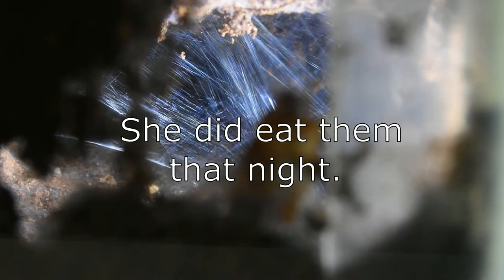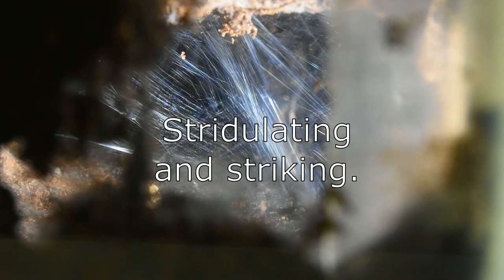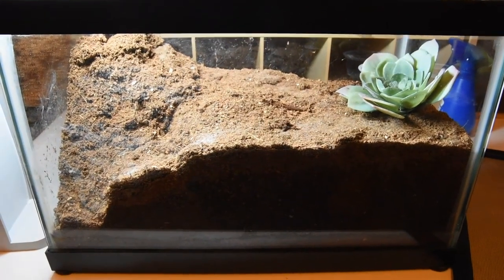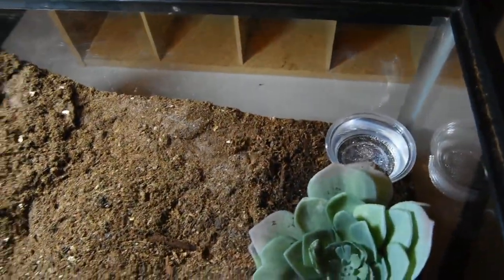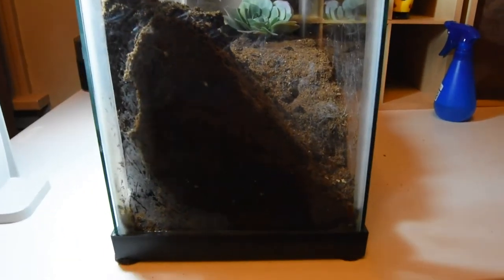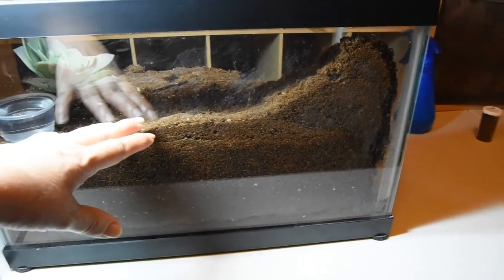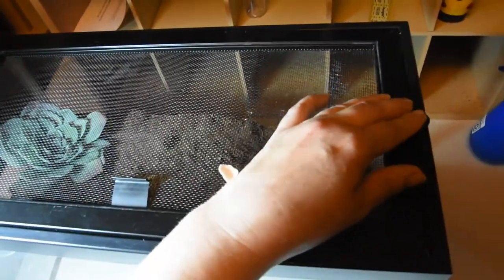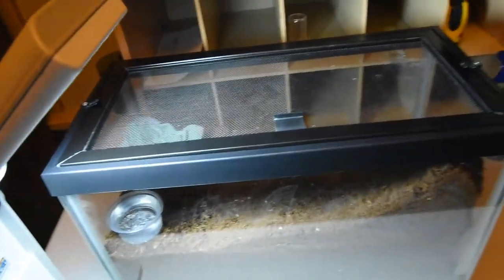Noob Nest #1: My first old world plus burrow tour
Pelinobius muticus, the King Baboon Tarantula, my first old world. In this video I casually talk about my experience during the last couple weeks and show you how she's constructed her burrow during the time since I purchased her when she was rehoused by the seller and needed to build a new burrow.

*The Pelinobius muticus is an old world tarantula that has defensive behavior and more potent venom and should be kept by informed keepers. I do not recommend handling.